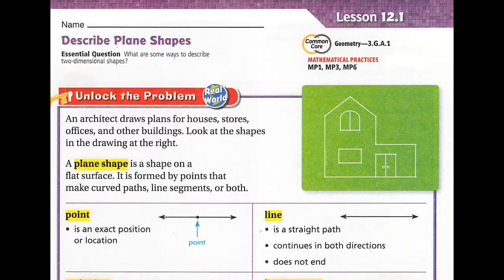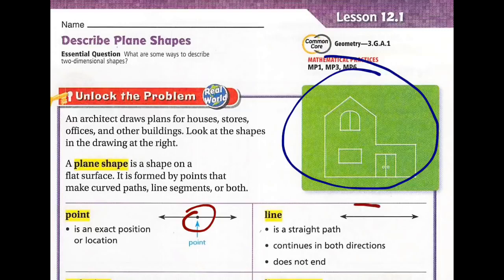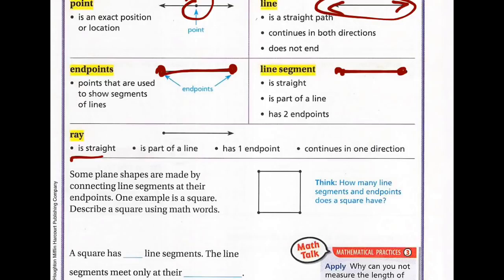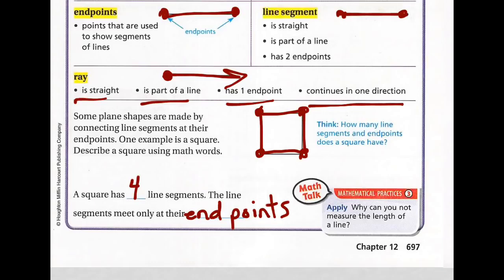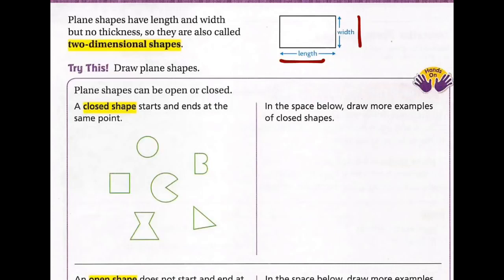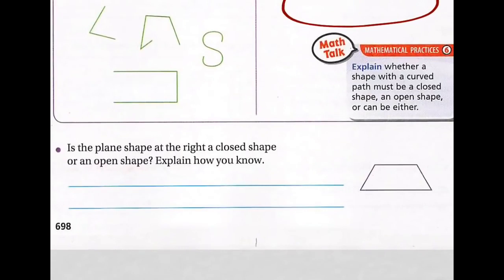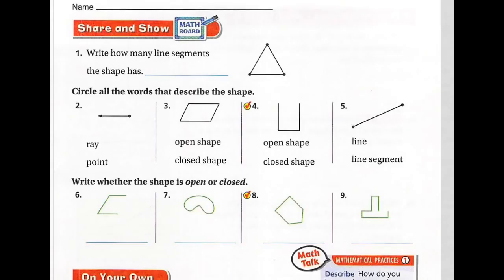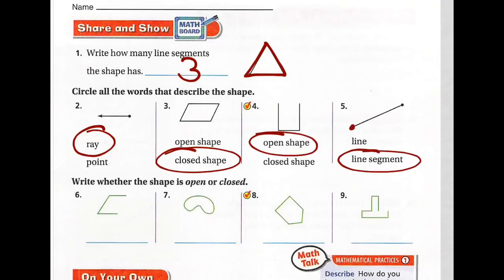Go math- Describe plane shapes-g 3- lesson 12 1